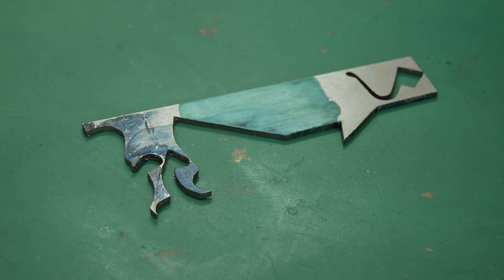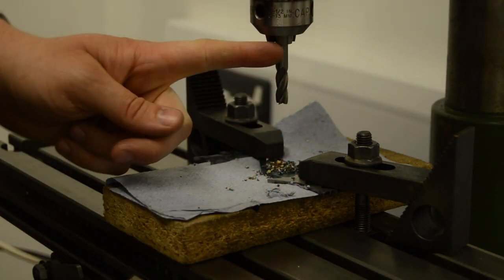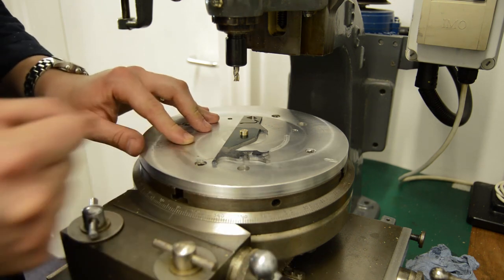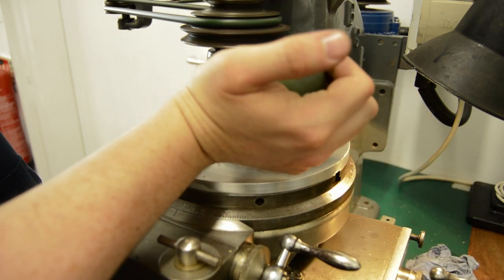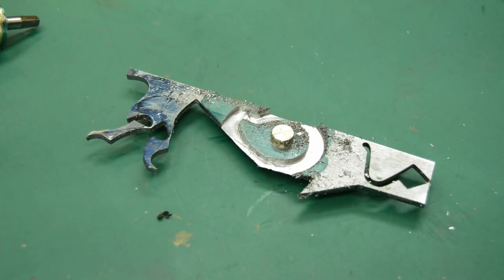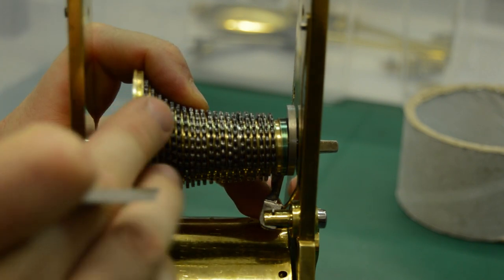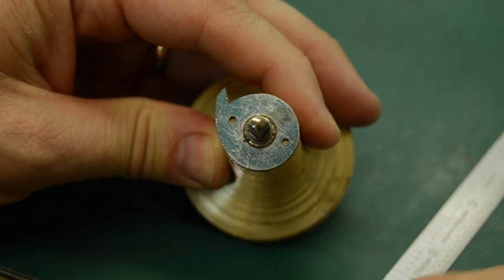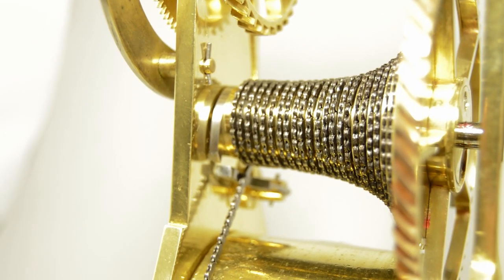Clock Repair - Making a Fusee Stopwork Snail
Today's video is completing the repair to the skeleton clock fusee.  In this video, I make a replacement stop work 'snail' or 'cam' and fit it to the repaired fusee.